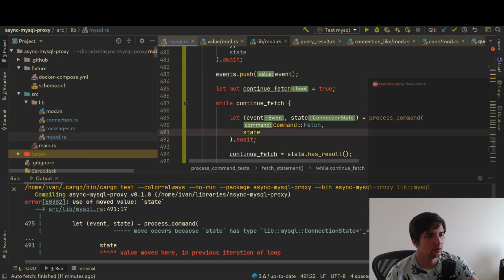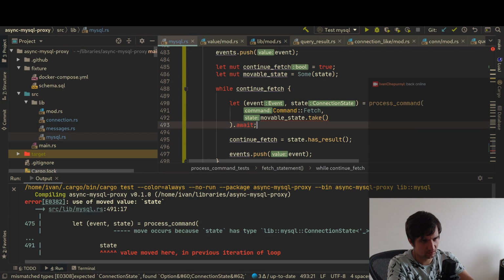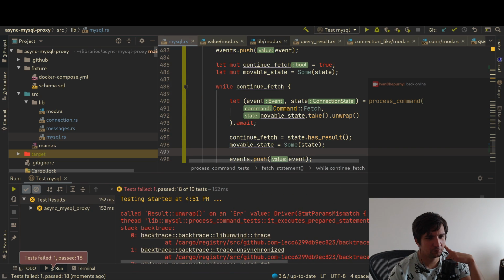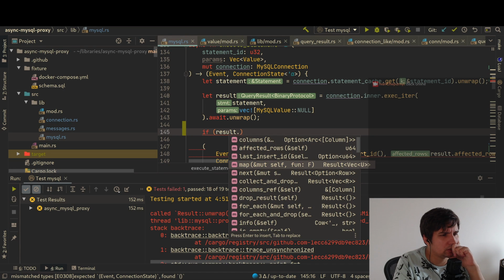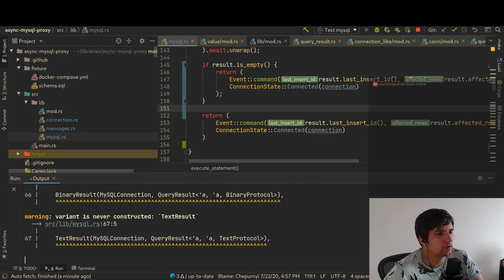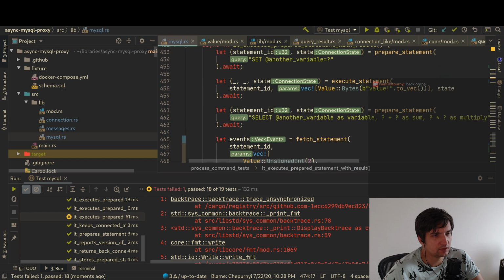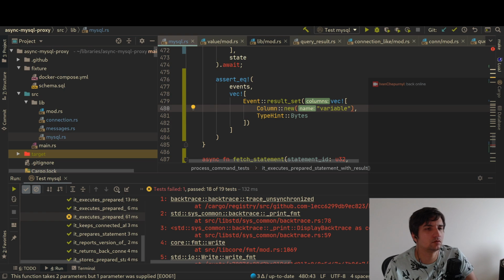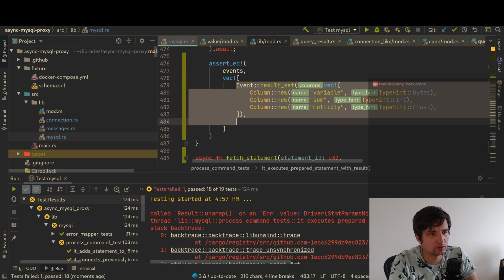Writing MySQL proxy in Rust for services that don't have async client. Stream #2 Part 2